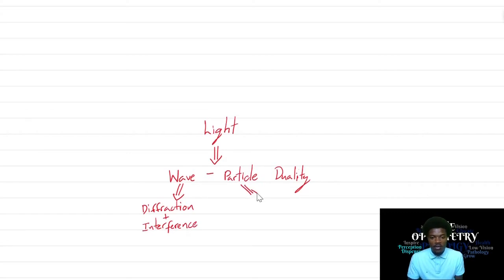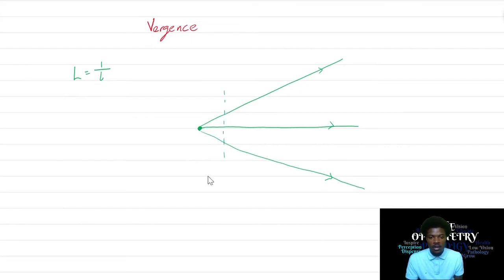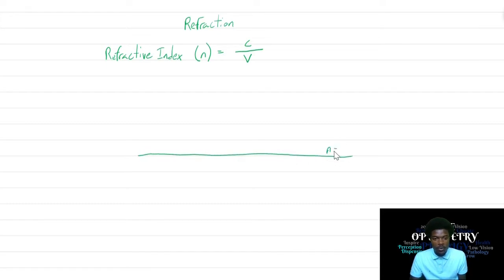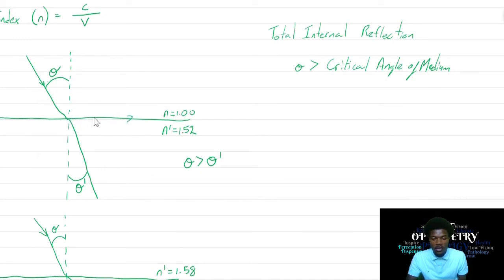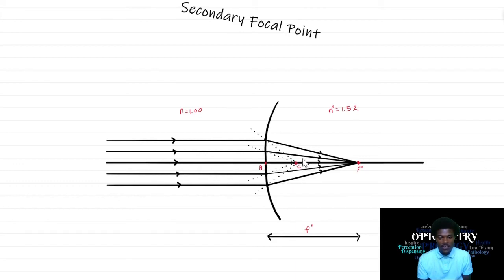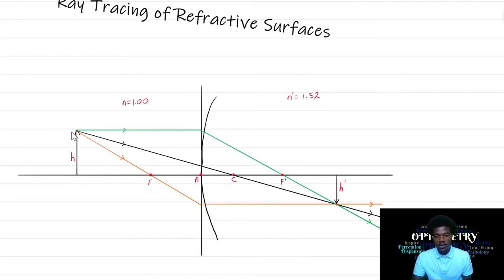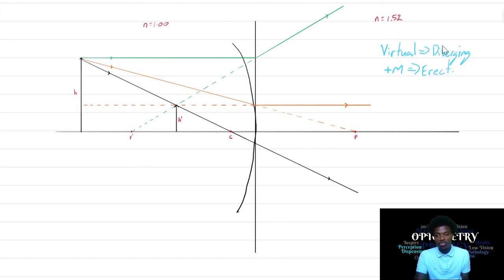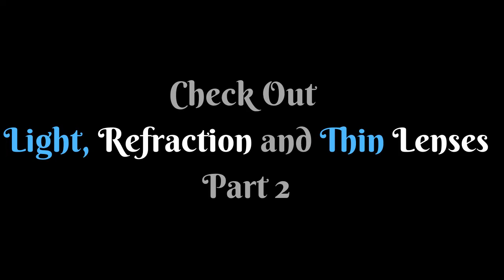Light, Refraction and Thin Lenses - Part 1 | Optics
Hey YouTube!
This is my first video geared towards assisting Optometry students in particular to understand the basics of Optics. As the channel grows look out for more Visual Optics content.

Things to note in this video:
I will work on my handwriting 🤣.

0:00 Intro
0:42 Light
11:45 Refraction
33:36 Thin Lenses